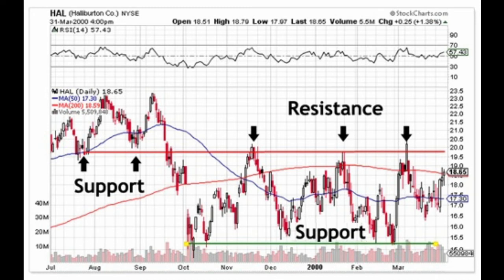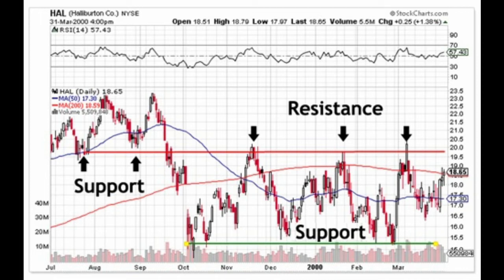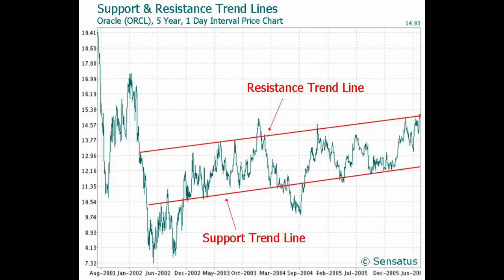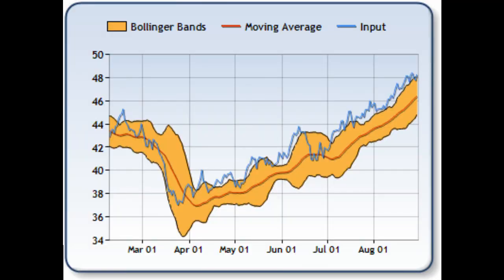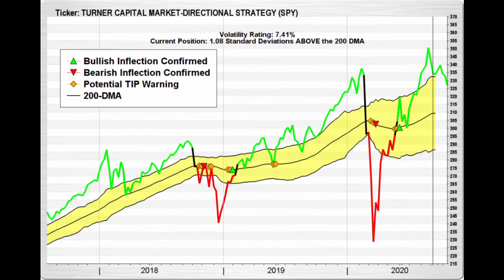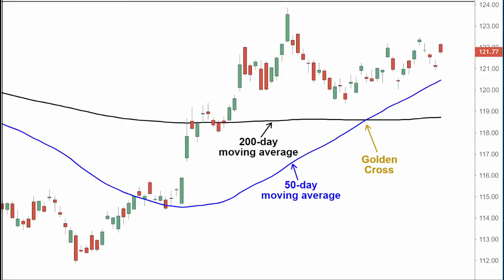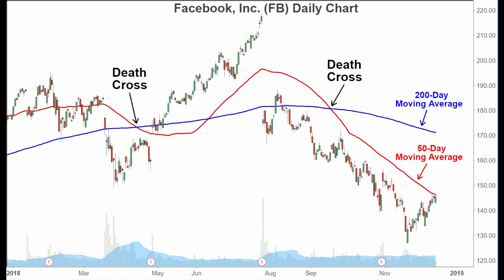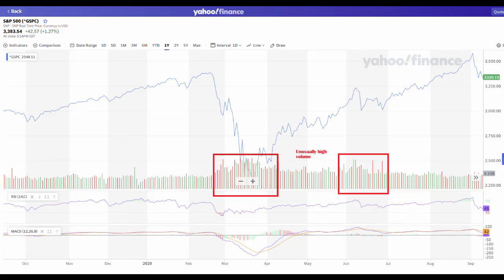Investing vs. Trading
The video looks at the differences between investing and trading, and the analysis types needed for each: fundamental and technical/charting.  I look at some of the basic technical tools, such as RSI, MACD, resistance and support lines, and the Elliot Wave strategy.

The channel concentrates on Canadian investing and personal finance in Canada.